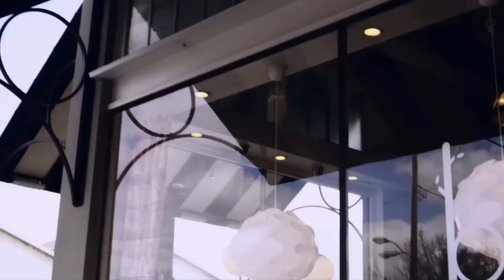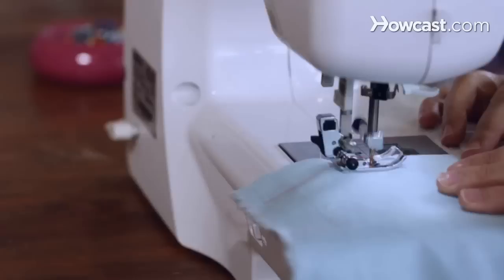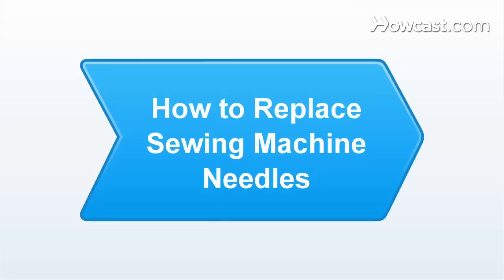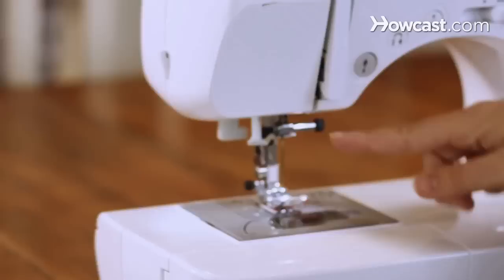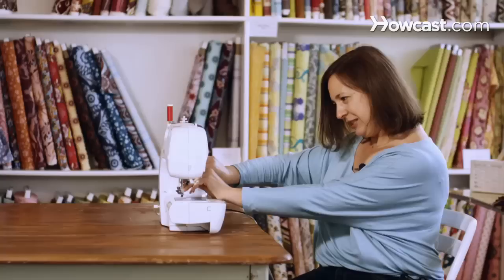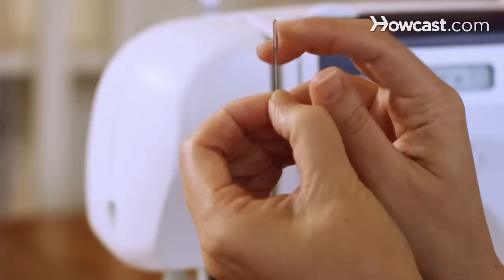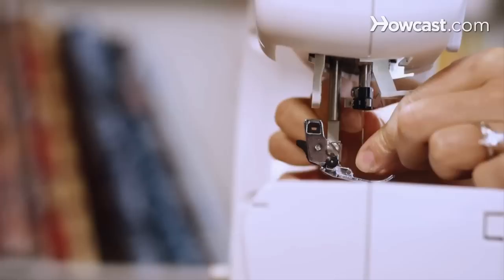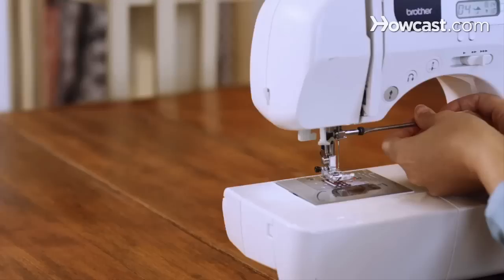How to Replace Sewing Machine Needles | Sewing Lessons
New to sewing? Learn how to replace sewing machine needles with this sewing tutorial.

Hi, I'm Cynthia Mann and we're here today at Birch Fabrics in Paso Robles, California. This is also the home of Fabricworm.com. Hi, I'm Melissa Lunden; I'm the resident seamstress here at Birch Fabrics. I teach sewing lessons here, prepare blog tutorials and sew samples of Birch's line of organic cotton. And I am here today to talk to you about sewing. So now, we're gonna talk about how to replace sewing machine needles. You're gonna have to do it when your needle breaks, or when you're done with a project. It's a good idea to replace them pretty regularly. A sharp needle sews better. So, on this machine, you have the little needle crank, and a supplied screwdriver. So you unscrew your needle, and it will just drop down like this. And then you'll take your new, sharp needle, and you'll notice that your needle is flat on one side, and round on the other. And that will be the guide to make sure that it's in properly. Which you will put up into the machine, and you'll rotate the needle until it fits in flat side on one side, and then you can just finger tighten the screw, and then finish it up with the screwdriver. And then you'll rethread your machine, and you're good to go.